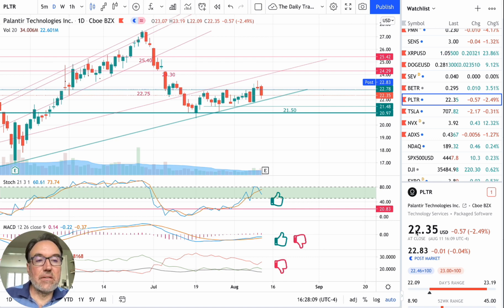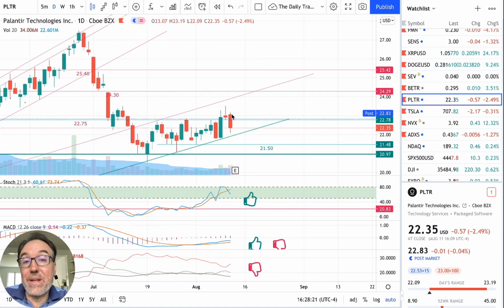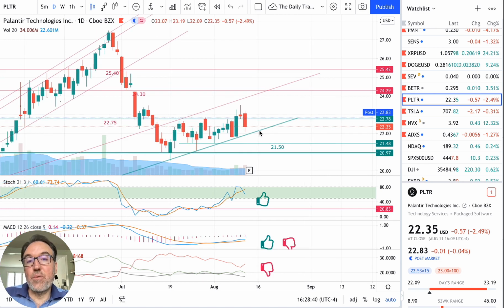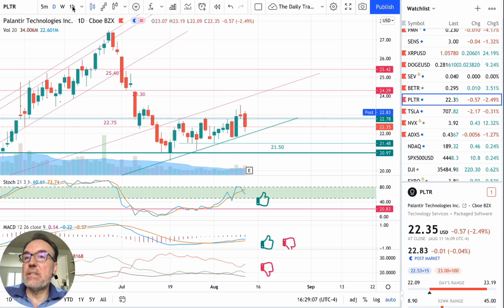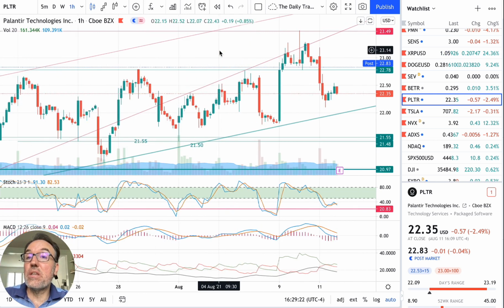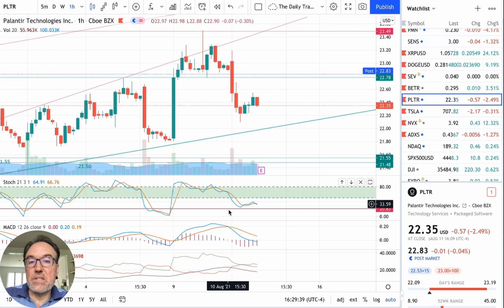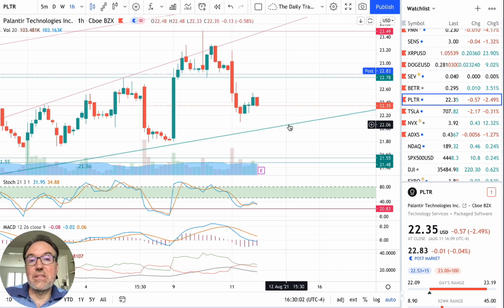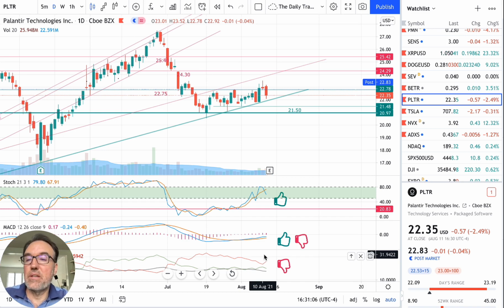Palantir (PLTR) Back to support - Technical Stock Analysis August 11th 2021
Get exclusive access to my weekly recaps for just 5$ a month by becoming a member of this channel